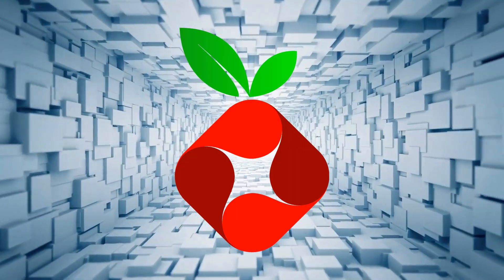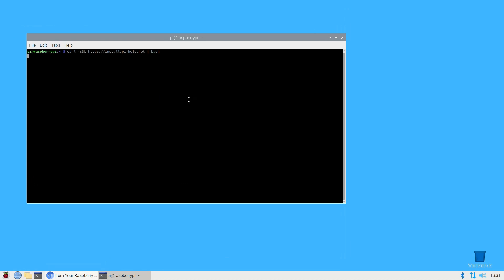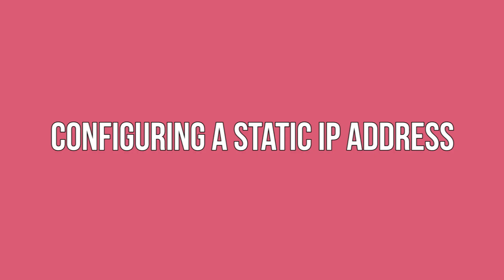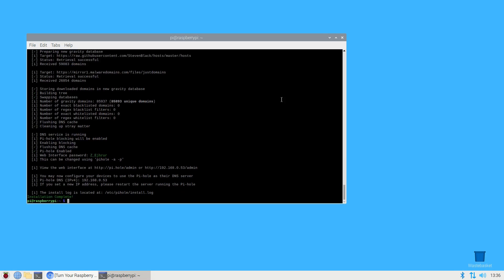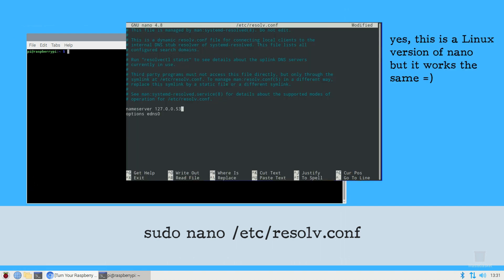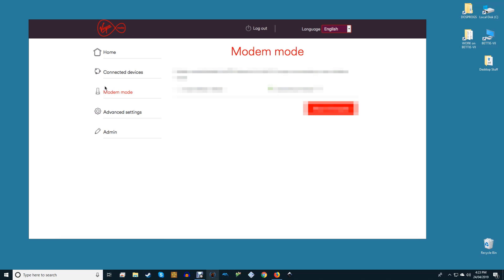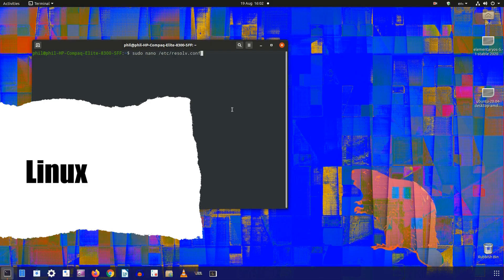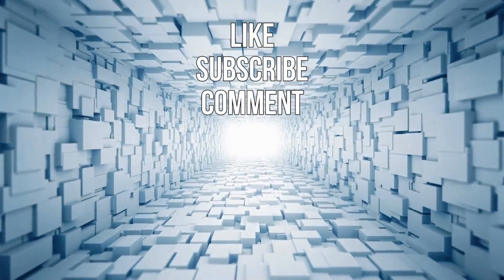Block Any Ad using Pi-Hole on Raspberry Pi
Raspberry Pi has many uses, with new ones seemingly appearing out of nowhere each day. One of our favourite things here at MTE is Pi-Hole, a Raspberry Pi ad blocker that can block ads across all devices on your network. It's an all-in-one ad block package, and we're going to show you how to use it.